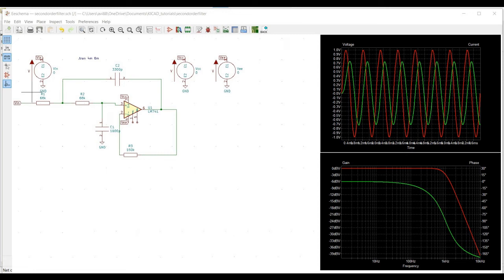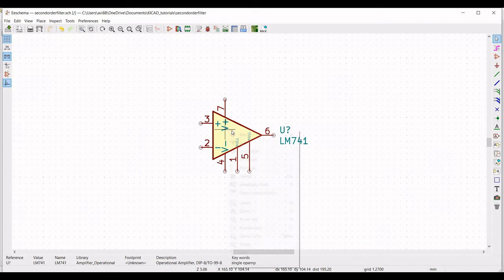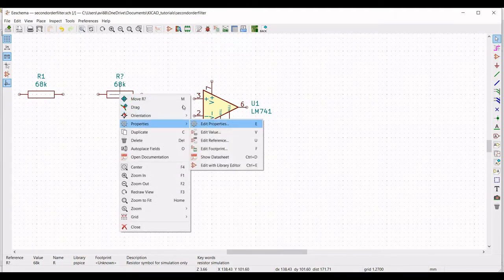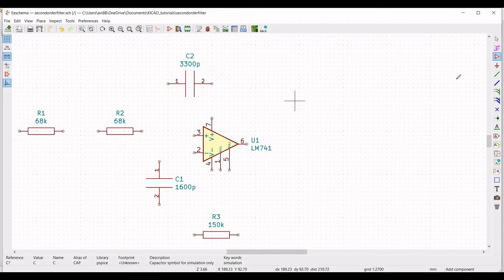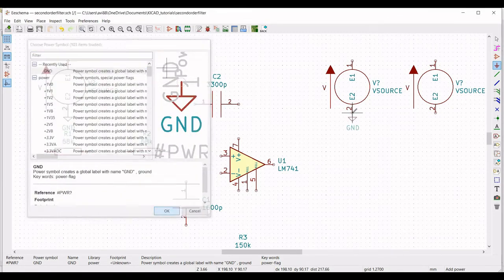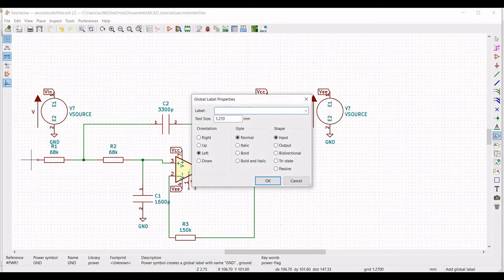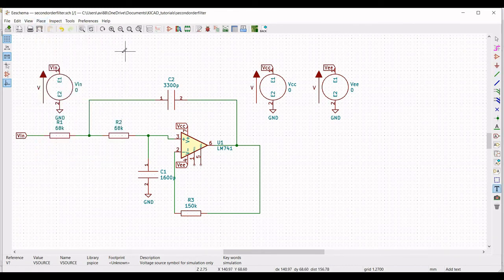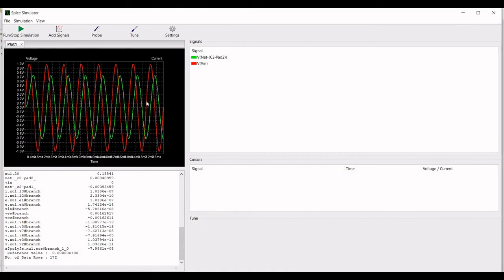Kicad tutorial 19 : Design and simulation of second order low pass filter using LM741 op-amp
Second order low pass filter circuit which has frequency response that falls off at rate of 40 db per decade above the cutoff frequency. This roll off rate is achieved by using C1R2 section together with feedback from the output via capacitor C2 to the junction of R1 and R2.